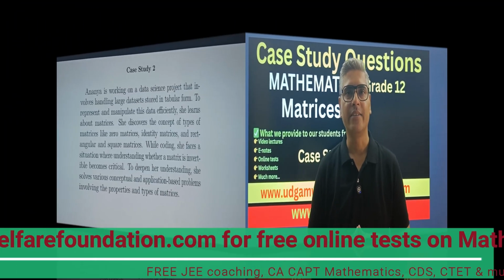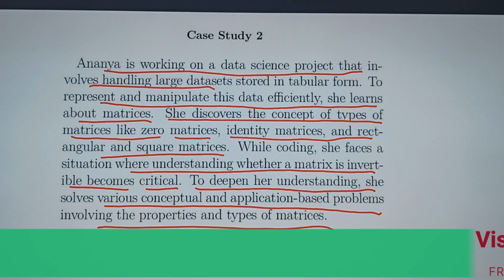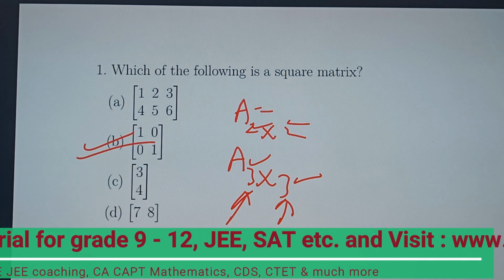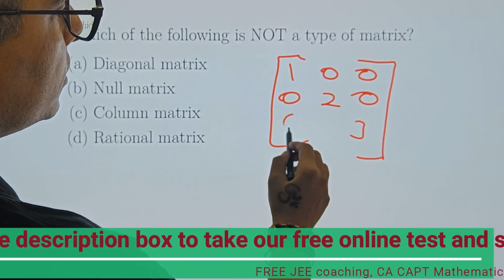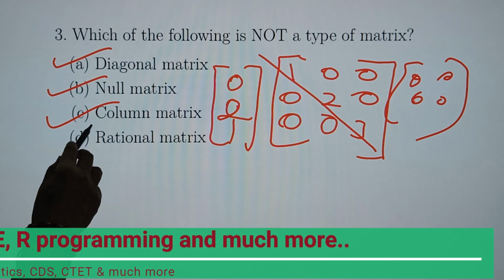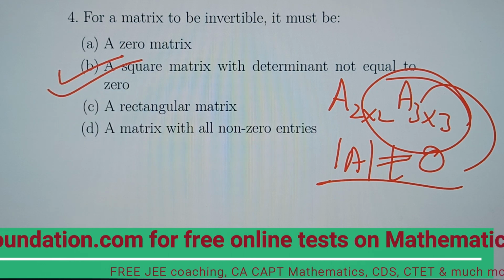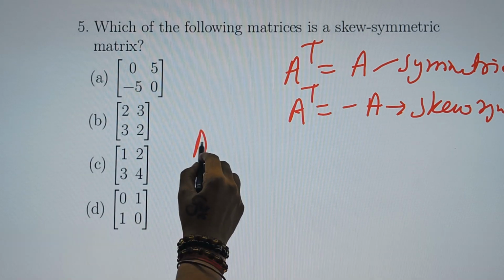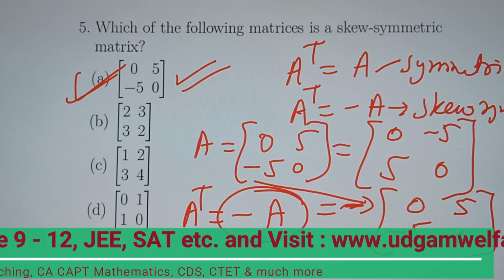Case Study Based Questions Class 12 Maths, case study questions Matrices , Matrices and Determinants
**"Case Study Based Questions Class 12 Maths | Matrices | CBSE 2025 Preparation"**

## **📌 What’s Covered?**
🔹 **Introduction to Matrices** (Definition, Types, Order)
🔹 **Case Study Problems** (CBSE & NCERT-based)
🔹 **Operations on Matrices** (Addition, Multiplication, Transpose)
🔹 **Inverse of a Matrix & Applications**
🔹 **Determinants & Properties** (Quick Tricks)

## **📋 Key Highlights:**
✔ **10+ Case Study Questions** (Fully Solved)
✔ **Exam-Targeted Practice** (Previous Year Questions)
✔ **Interactive Quiz** (Test Your Knowledge)
✔ **Time-Saving Tricks** for Board Exams

## 💡 **Key Highlights:**

🔸 Step-by-step solutions for **Matrices** case study questions
🔸 Expert tips and tricks for Class 12 **Matrices** chapter case study questions
🔸 Case study **Matrices** questions Grade 12 for exams and tests

📝 Related keywords for your reference:

 number system case study questions and answers
 number system case study problems with answers
 class 12 maths chapter 1 case study questions
 number system case study solved questions
 number system case study practice questions

Let’s make Class 12 Maths easy and fun! 🌟